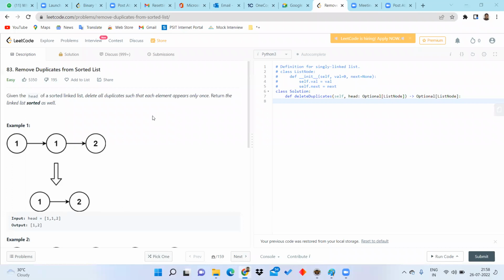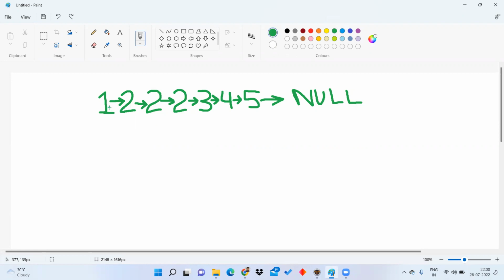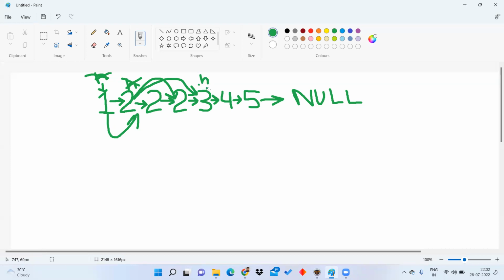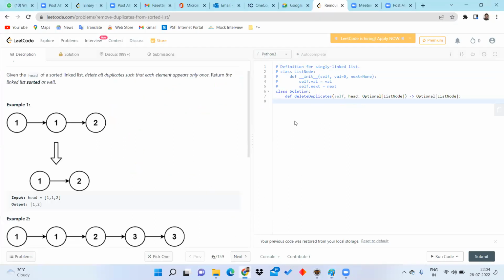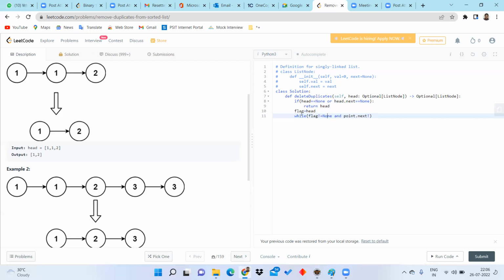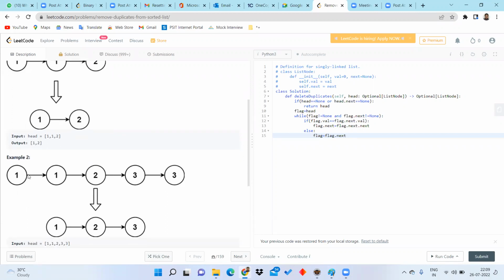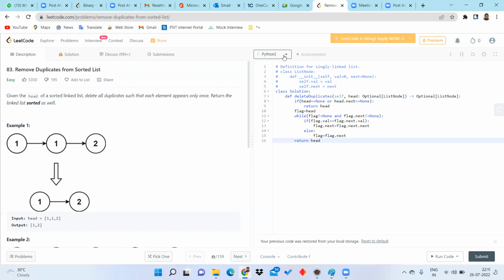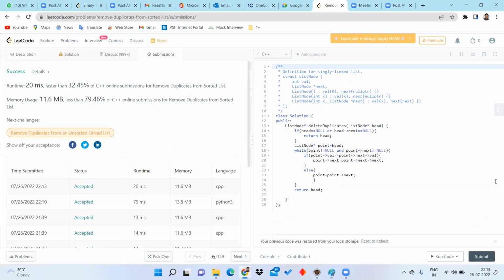Remove Duplicates from Sorted List Leet code in python|| C++